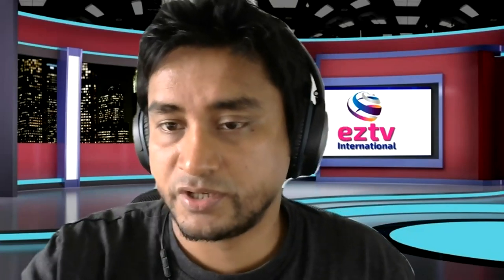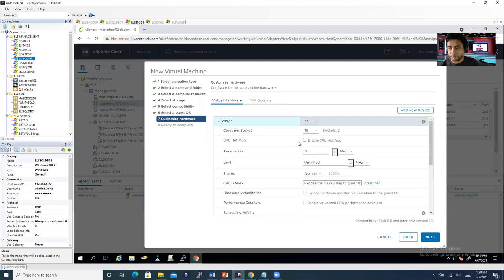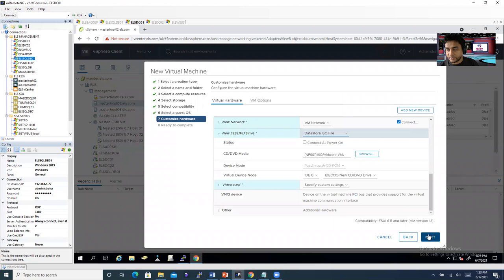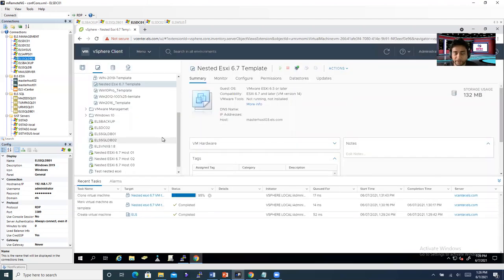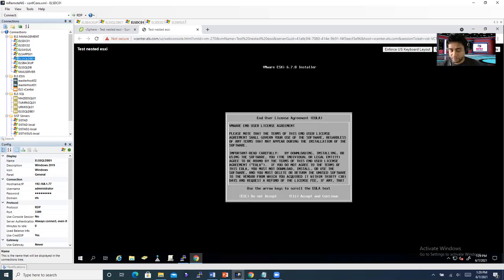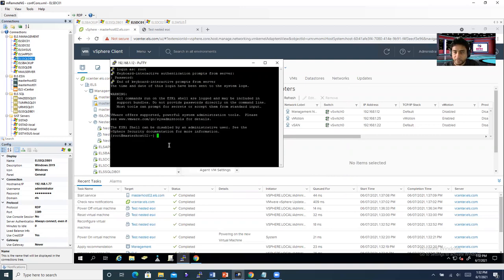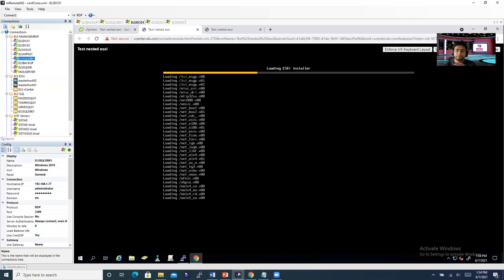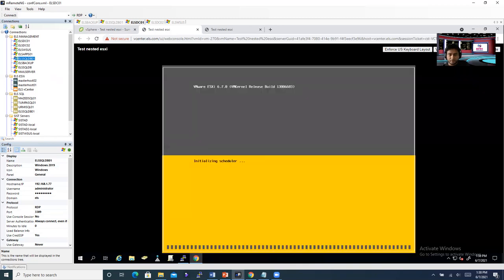How to Install Nested ESXi on a physical Esxi Host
Build a Nested Esxi host on a Physical host by using vSAN storage.

If you have 3 Physical host vSAN cluster please enable SSH and Run the following ESXCLI command (either locally on ESXi Shell or remotely)

" esxcli system settings advanced set -o /VSAN/FakeSCSIReservations -i 1 "